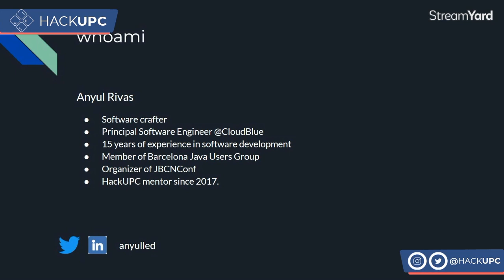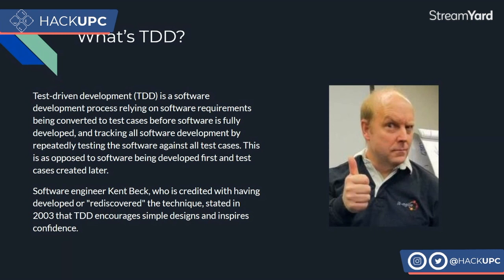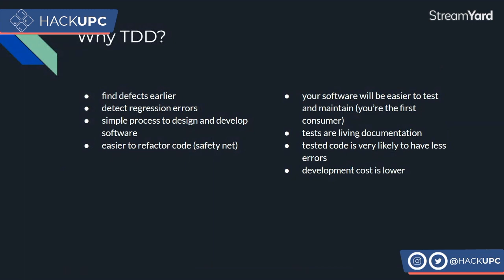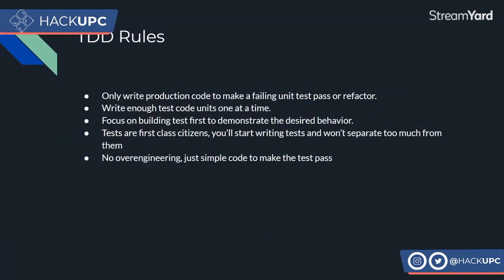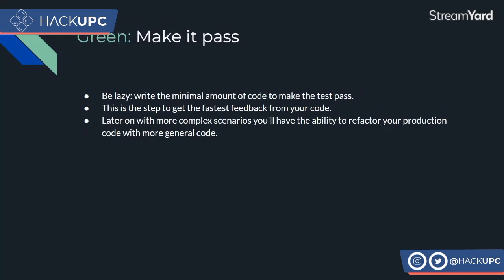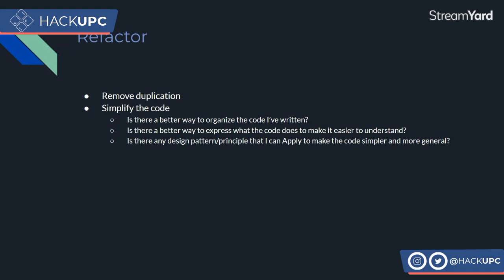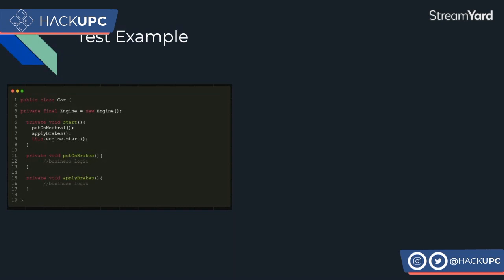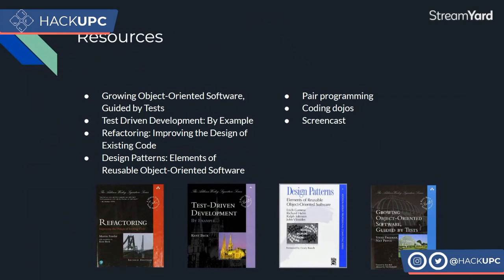HackUPC 2022 | Anyul Rivas: Want to code faster? Try TDD!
Test-Driven Development is a practice of extreme programming that fosters some of the best approaches to deliver high-quality software in production rapidly. Hop into this introductory session to familiarise yourself with it and clear any doubts.